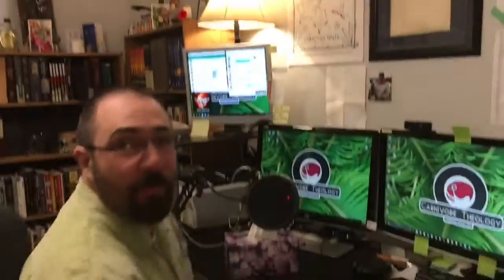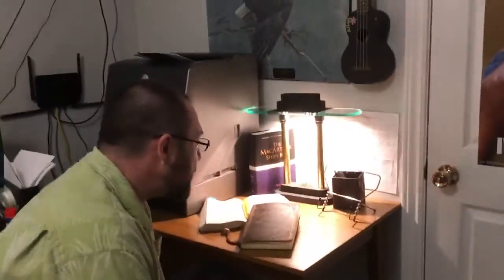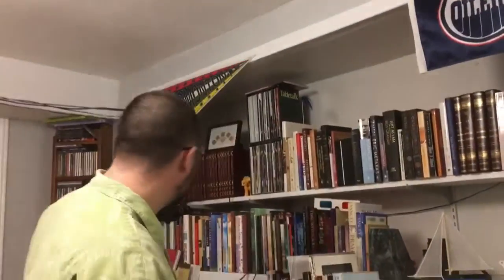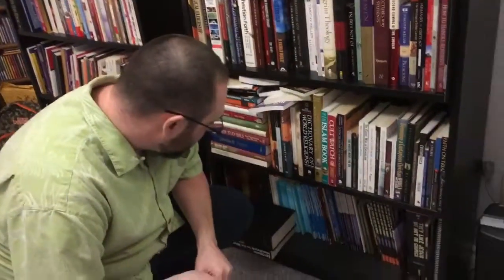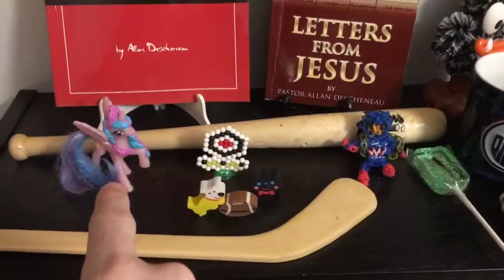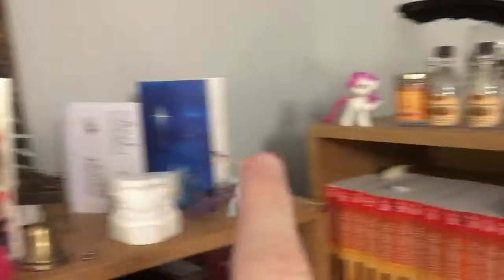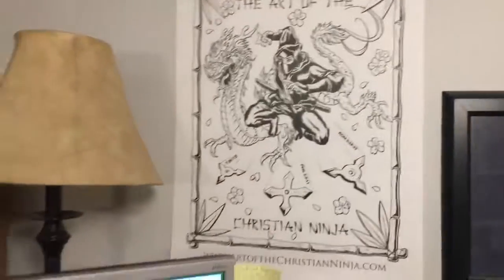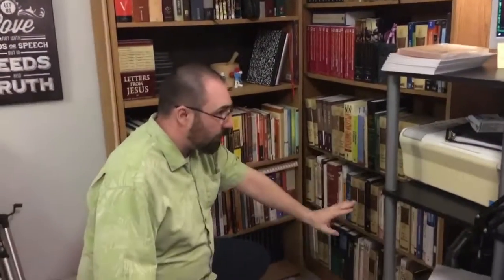Selfie Stick Office Tour with Pastor Al (CT: Shorts Ep. #16)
Let's have some fun today and get to know Pastor Al a little better with an office tour!